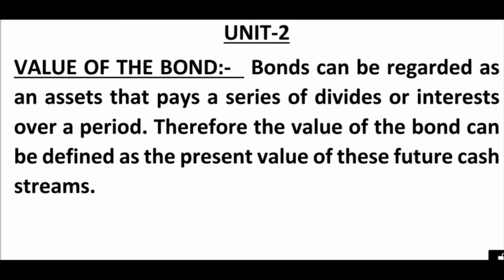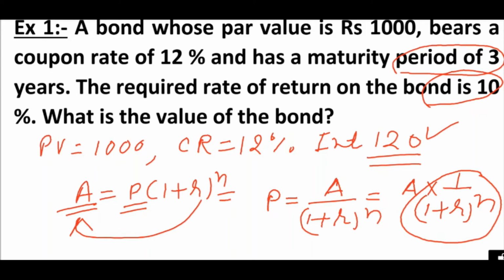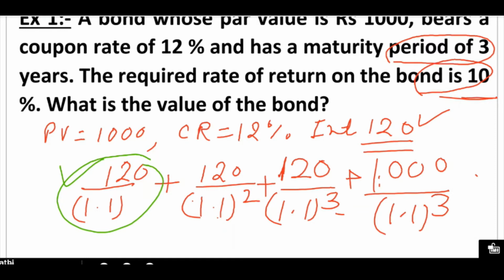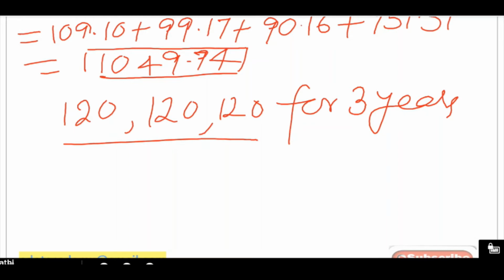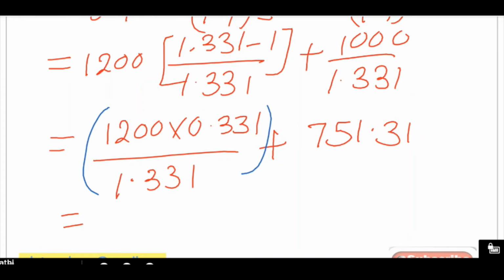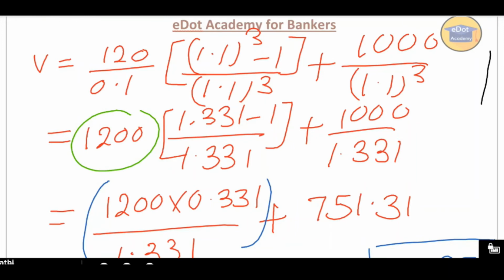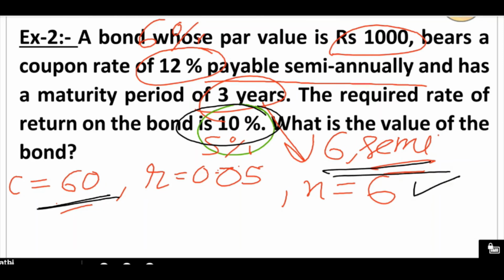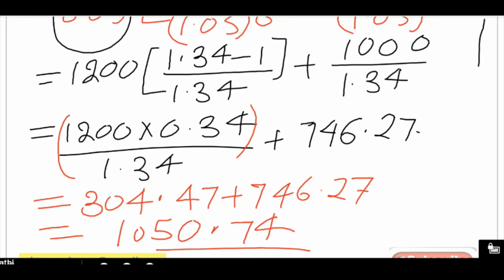6 I JAIIB I AFB MODULE A I CHAPTER 2 I HOW TO CALCULATE VALUE OF THE BOND I BOND VALUE I IN ENGLISH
JAIIB I AFB MODULE A I CHAPTER 2 I HOW TO CALCULATE VALUE OF THE BOND I BOND VALUE I IN ENGLISH